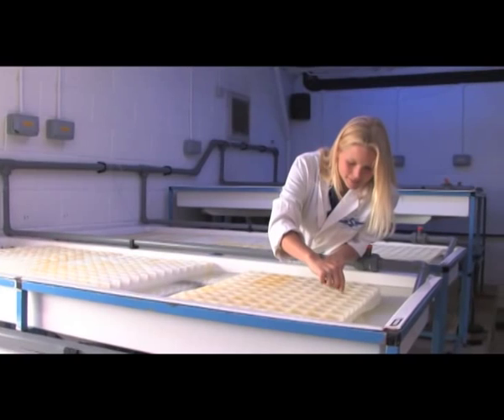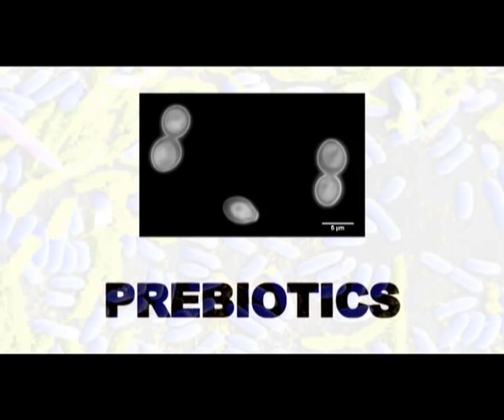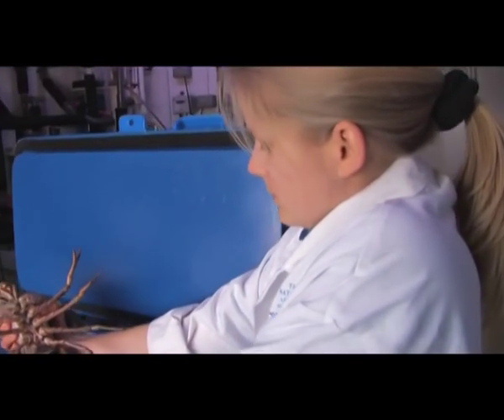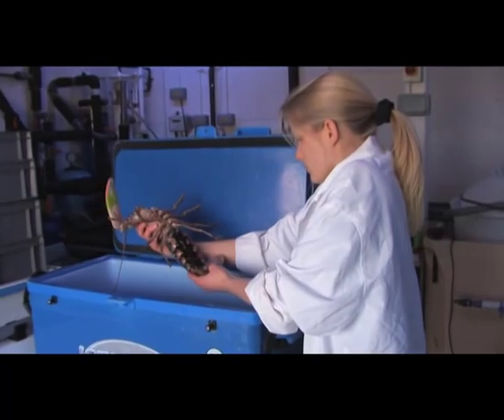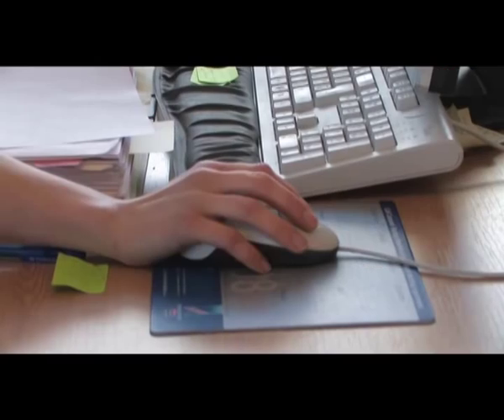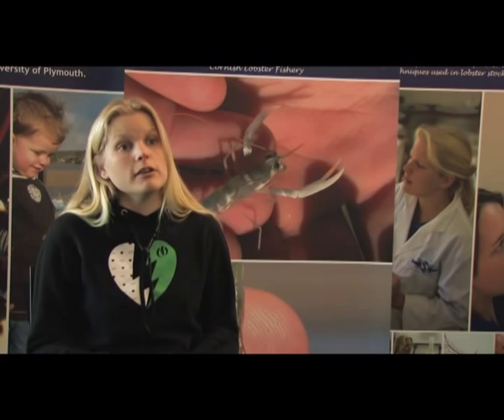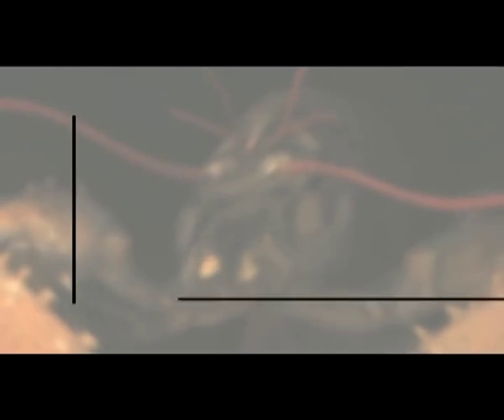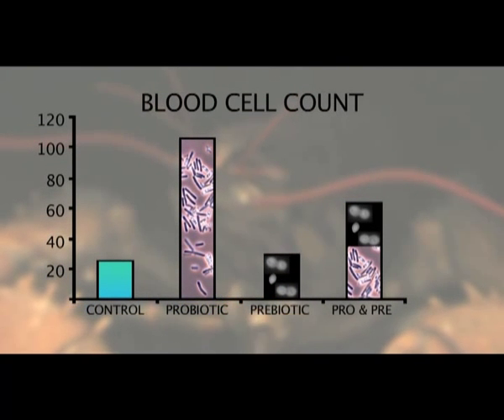National Lobster Hatchery - research by Carly Daniels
Carly Daniels of the National Lobster Hatchery in Padstow looks at the use of probiotics and prebiotics in lobster cultures.